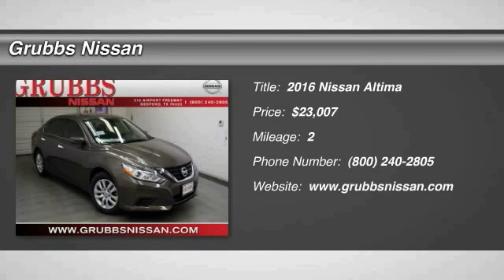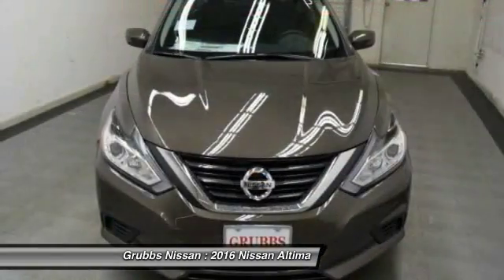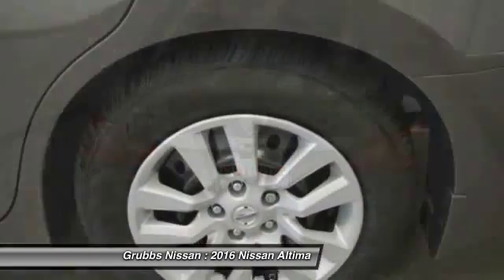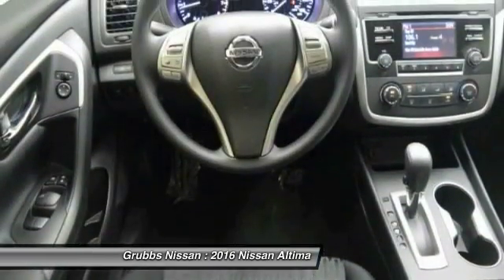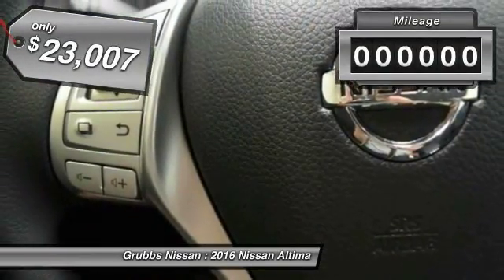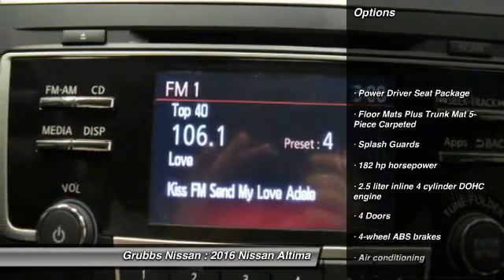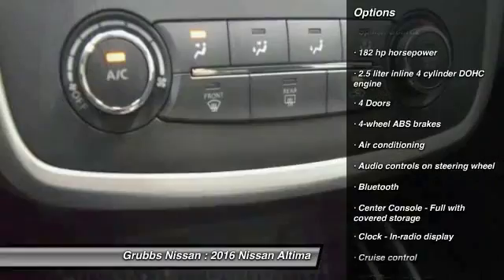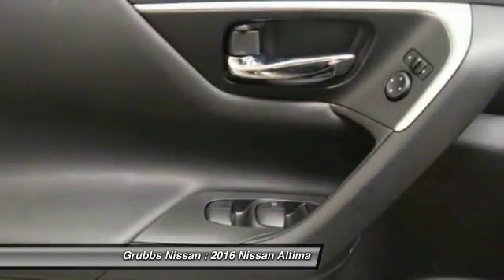2016 Nissan Altima Bedford, Fort Worth, Dallas, Arlington, Hurst TX N18010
2016 Nissan Altima 2.5 S

Grubbs Nissan
310 Airport Fwy

Looking for the right ? Today could be your lucky day. With 2 miles, this Java Metallic, 2016 Nissan Altima equipped with Automatic transmission could be yours. Request more information and set up a test drive right away.